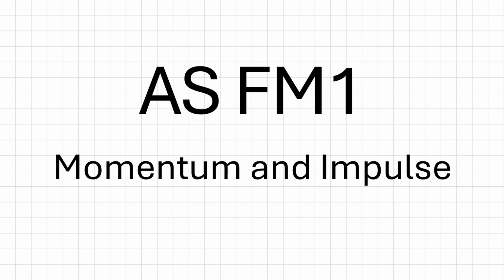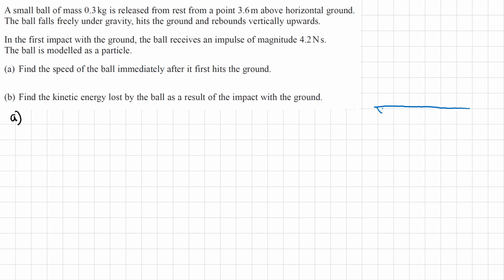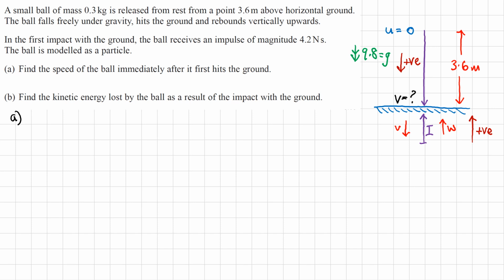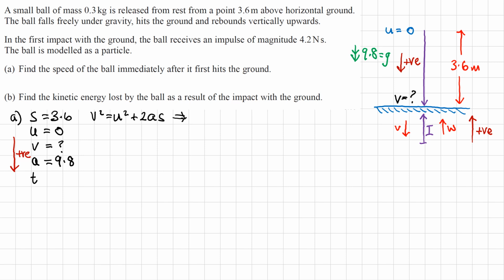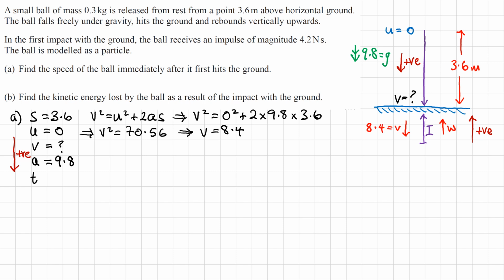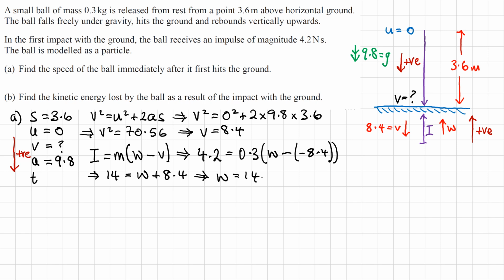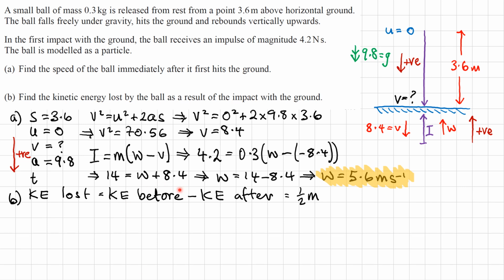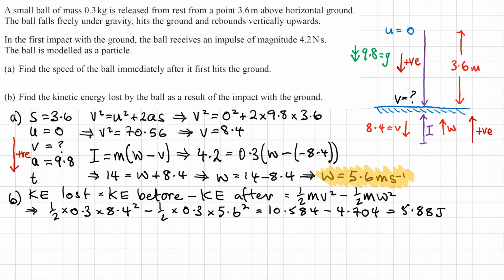AS Further Mechanics 1 (FM1) - Momentum and Impulse in one dimension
AS  Further Mechanics 1 question on momentum and impulse in one dimension